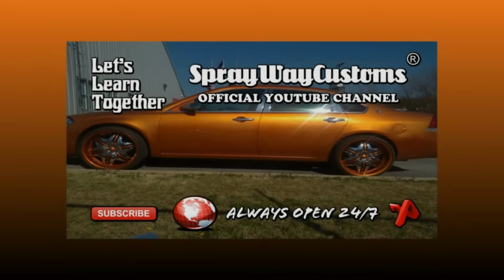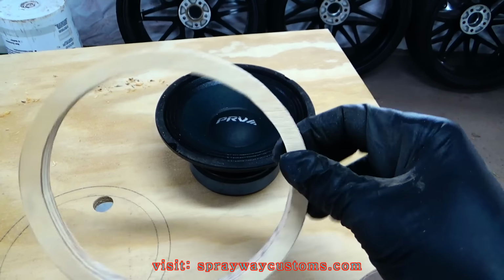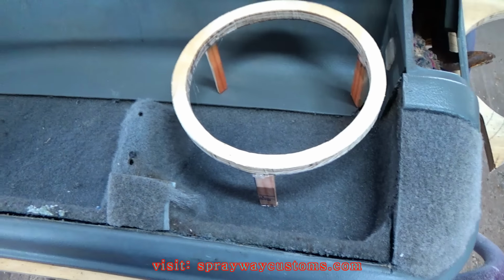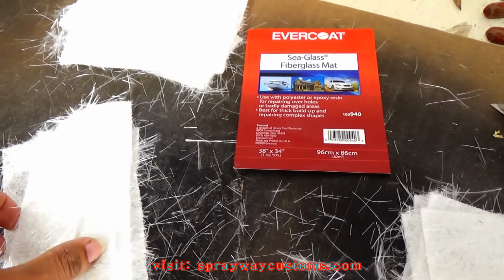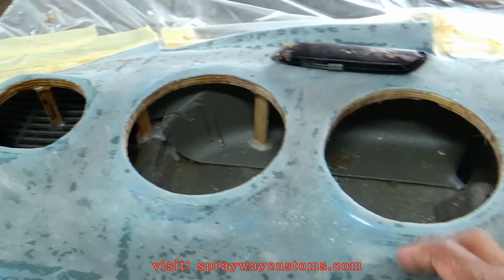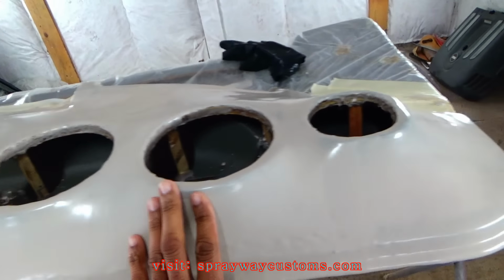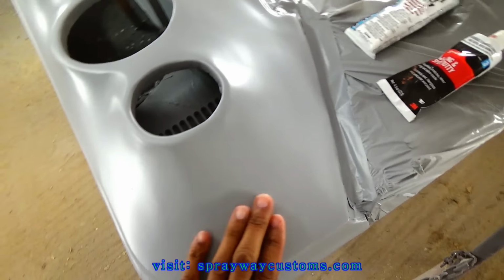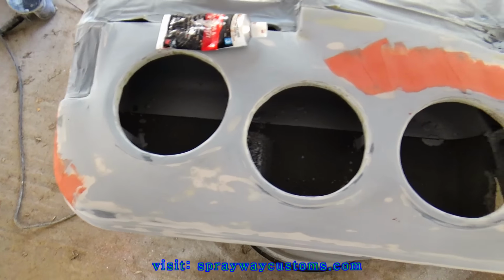How To Fiberglass Door Panels Step By Step 1996 Bubble Chevy Impala / Caprice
Complete step by step process of fiberglassing 1996 Bubble Chevy Impala custom door panels. I'm going with three 6" 1/2 PRV mids and One tweeter.

Primer Used : Urekem HS 2K Polyurethane Primer Surfacer UP-61
Gun Used : SATAjet 1000 B RP 1.3 Tip

You can use the same process to:
fiberglass dash
fiberglass speaker box / sub box
fiberglass rear deck
fiberglass center console
fiberglass tweeter / speaker pods
fiberglass kick panels
fiberglass pillars
fiberglass bumper
fiberglass spoiler
fiberglass hood scoop
Endless possibilities